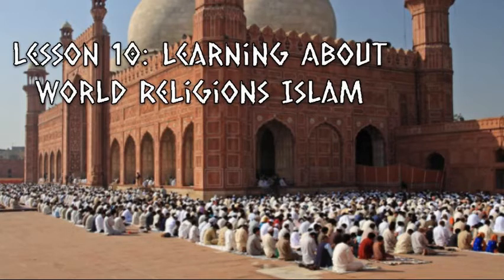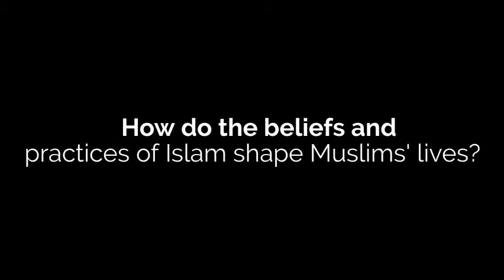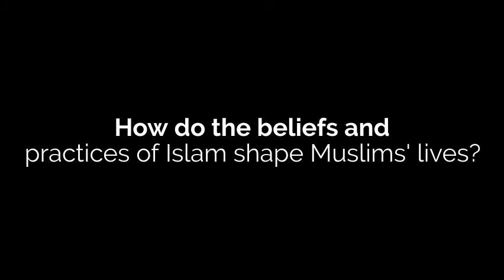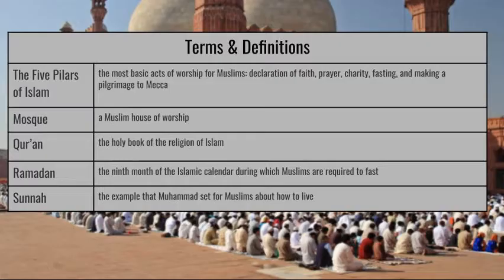Lesson 10: Learning about World Religions Islam